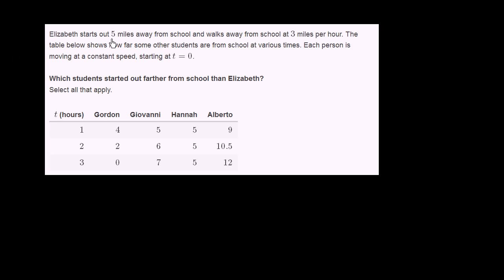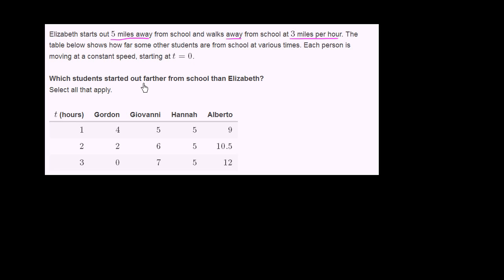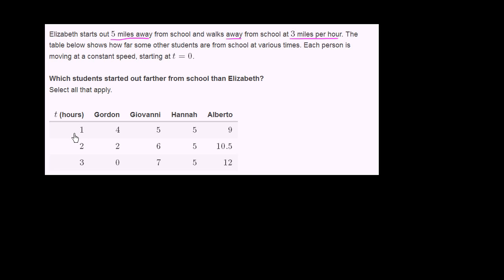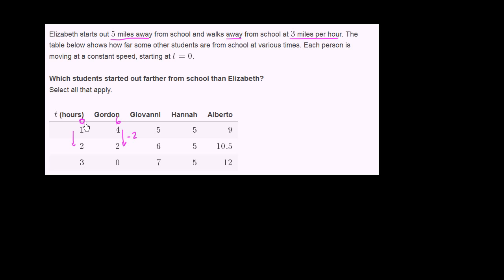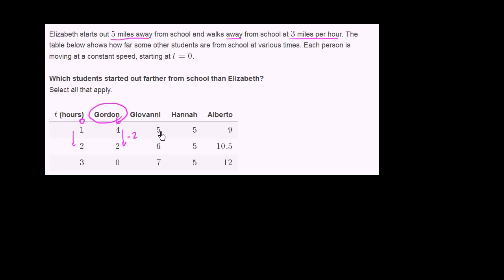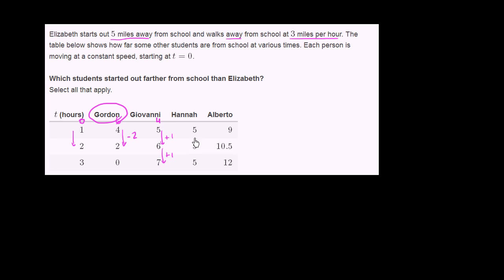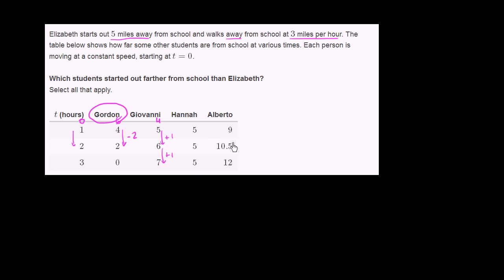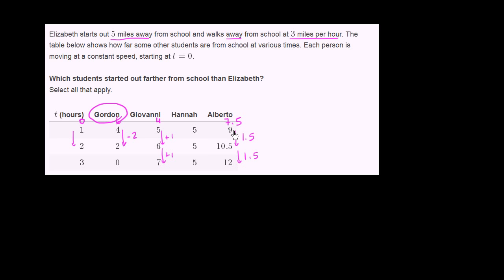Comparing linear functions word problems 2 | Algebra I | Khan Academy